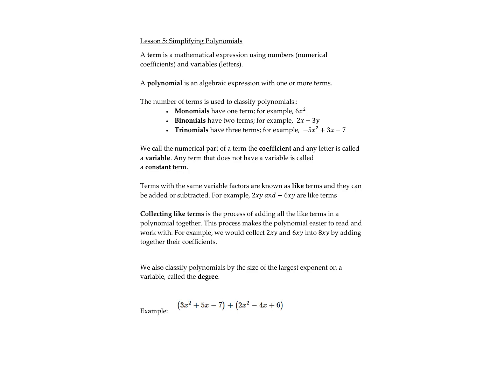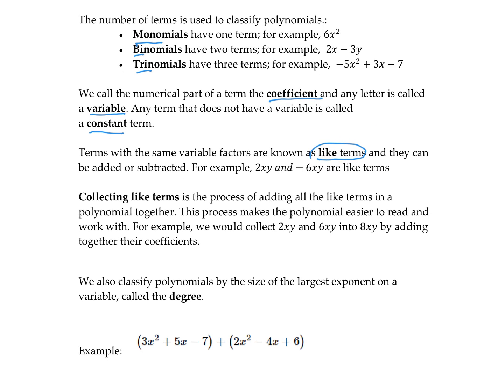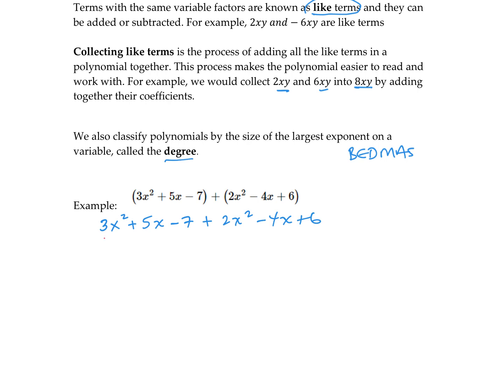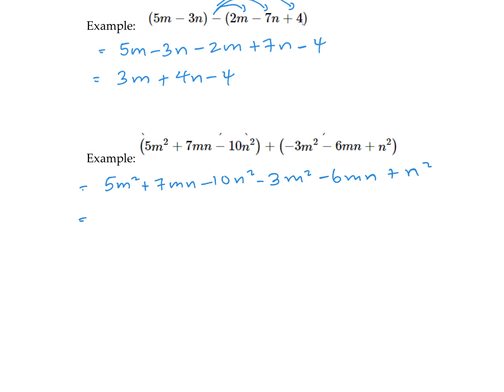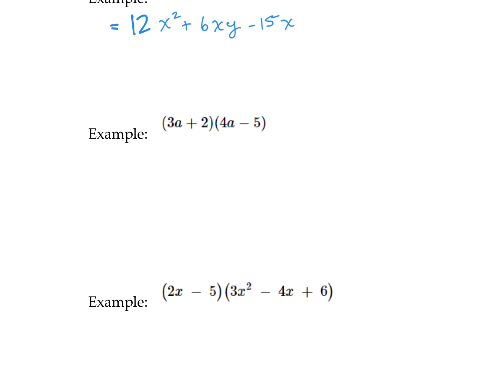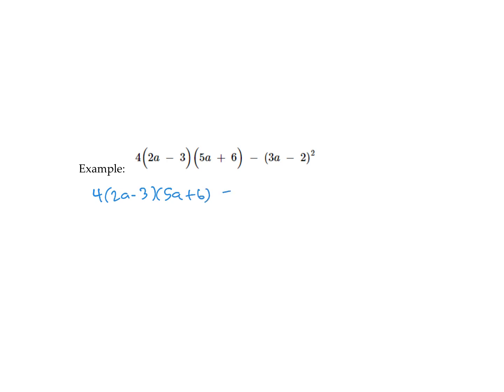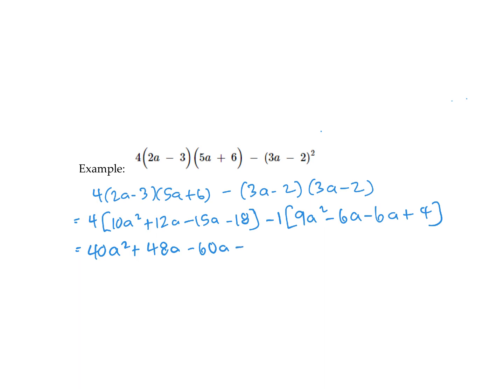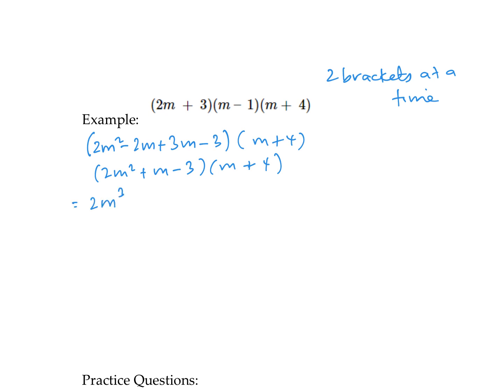Lesson 5 Simplifying Polynomials.mp4